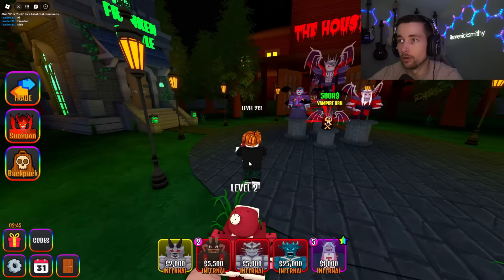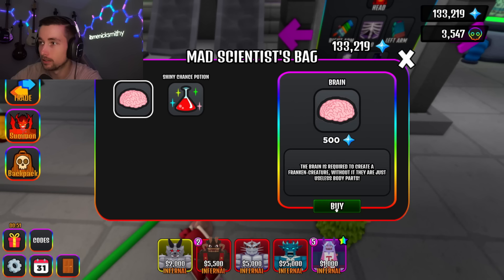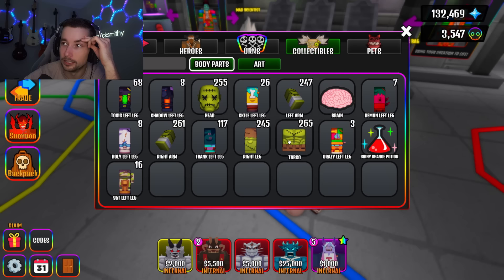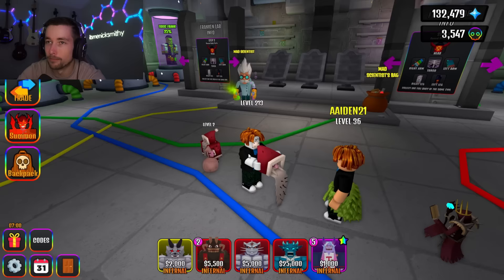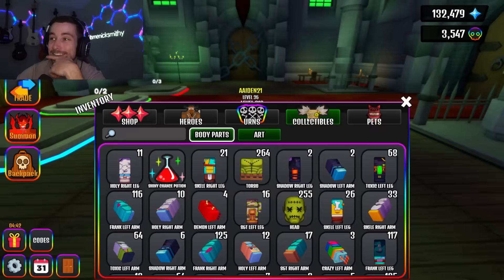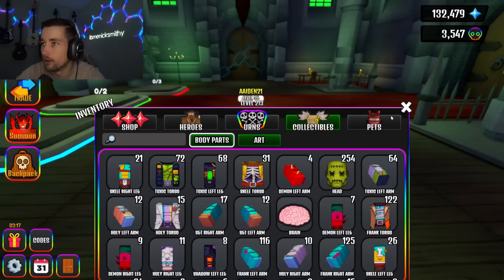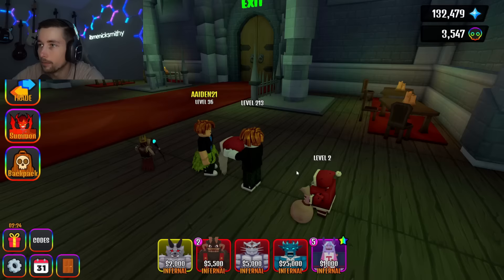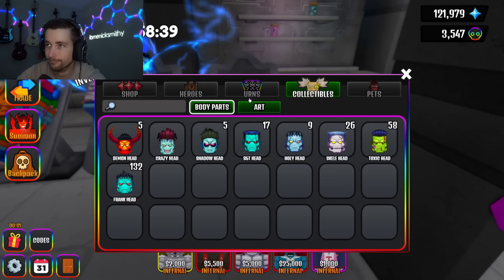Creating FRANKS In The New Update (The House TD on ROBLOX)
In todays video I'm playing the game The House (TD) on ROBLOX. It's a tower defense game where you have to win each room and level up your heros to move on to the next... Today im revealing parts from the new frank update and creating some new franks...